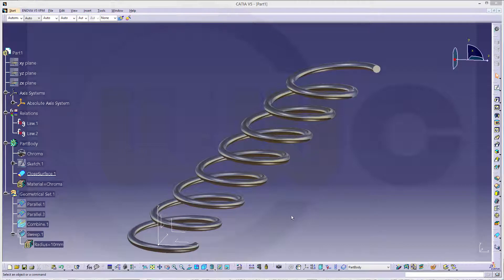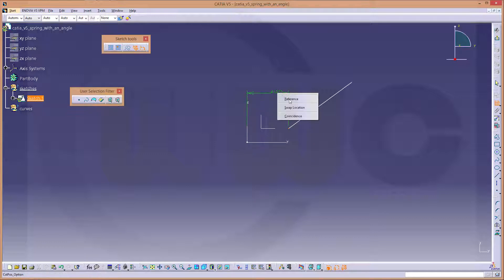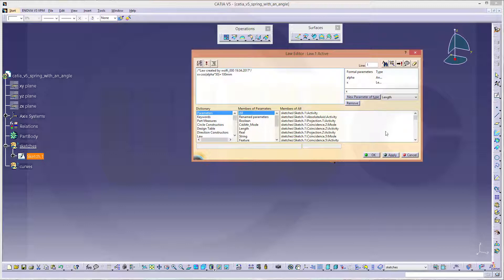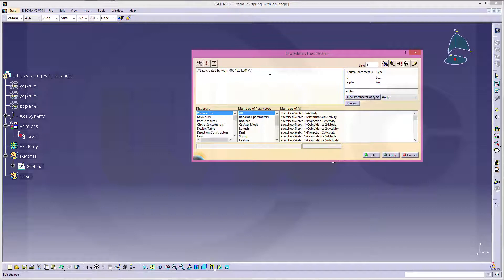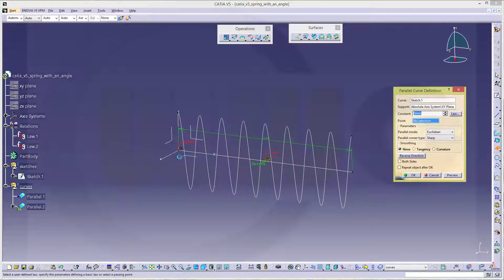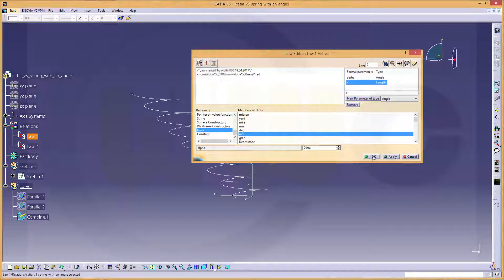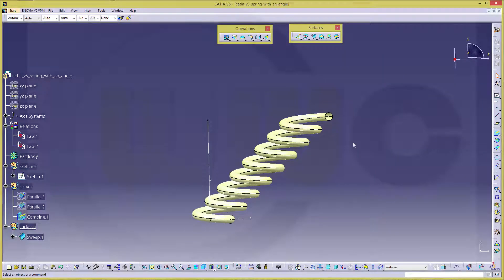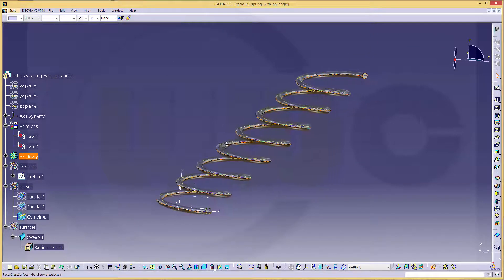Helix - Spring with an angle - Catia v5 Training Knowledgeware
The same exercise now in catia v5 - I used 2 laws, 2 parallel curves and one combined curve - enjoy!